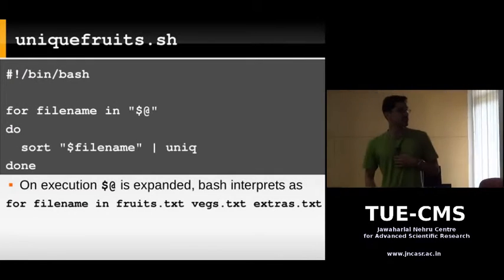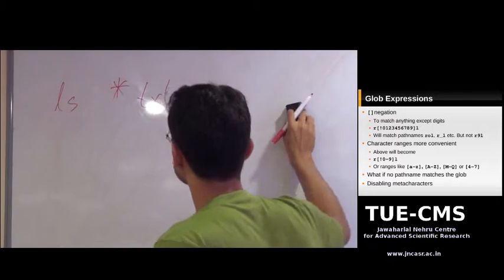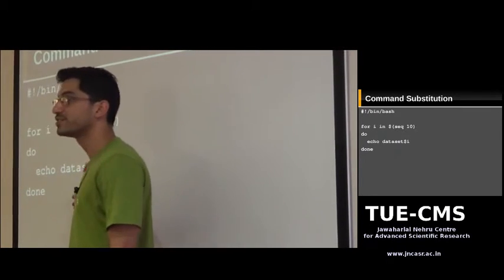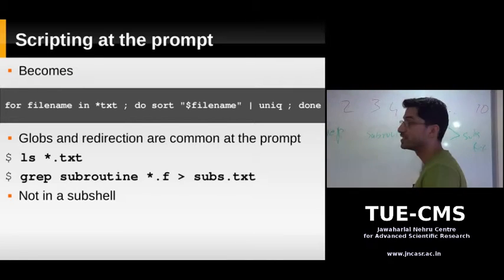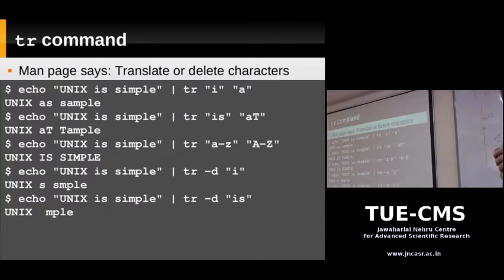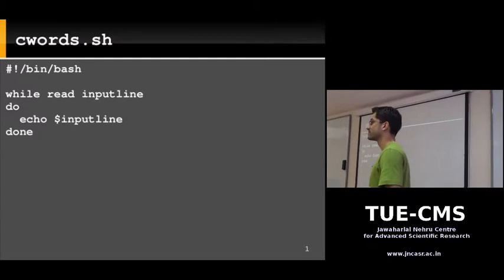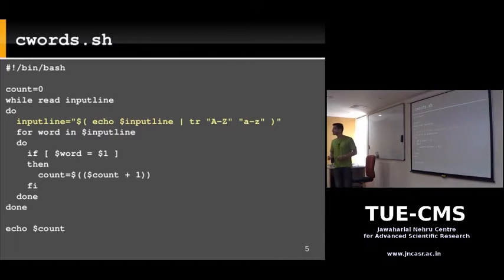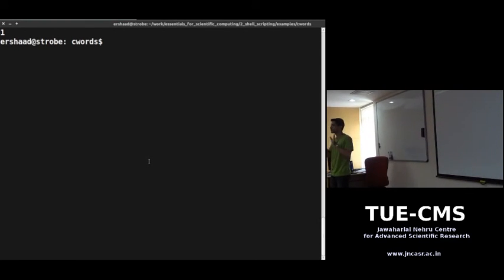Shell Basics - echo and read - Linux Tutorial #1